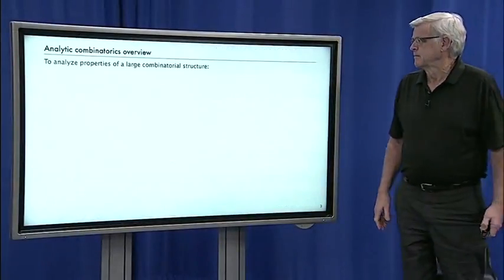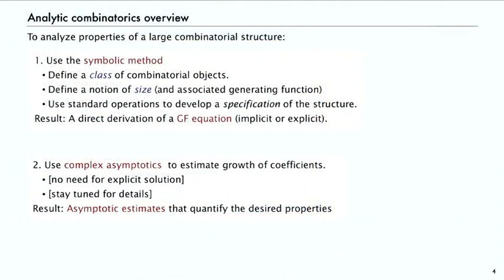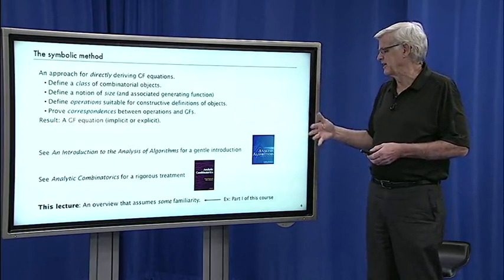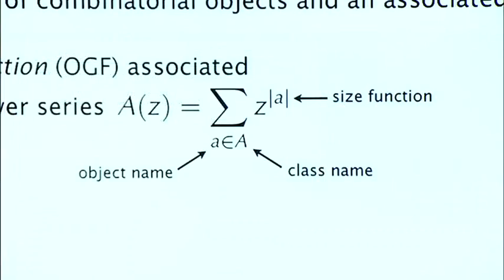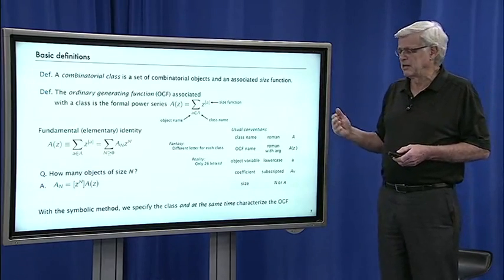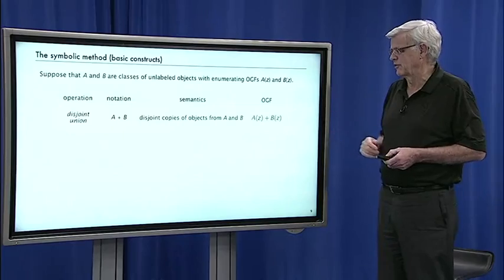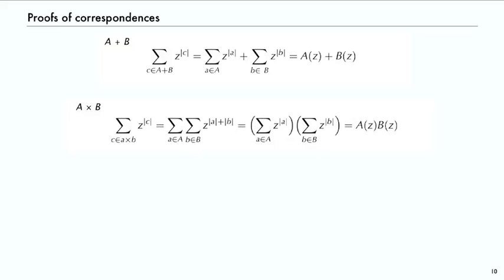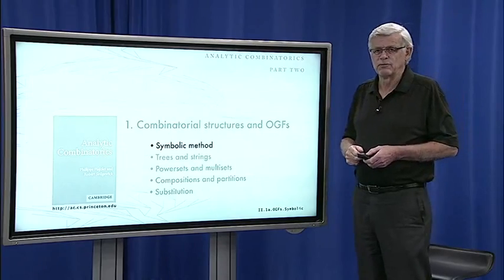1.1 Symbolic Method [Lecture 1 - Combinatorial structures and OGFs]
Lecture 1:
Combinatorial Structures and OGFs. Our first lecture is about the symbolic method, where we define combinatorial constructions that we can use to define classes of combinatorial objects. The constructions are integrated with transfer theorems that lead to equations that define generating functions whose coefficients enumerate the classes. We consider numerous examples from classical combinatorics.